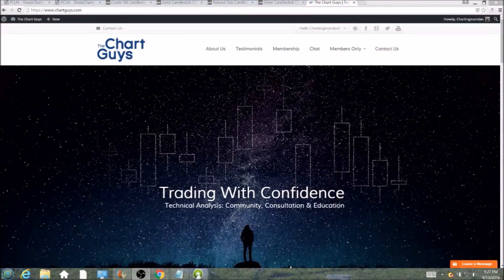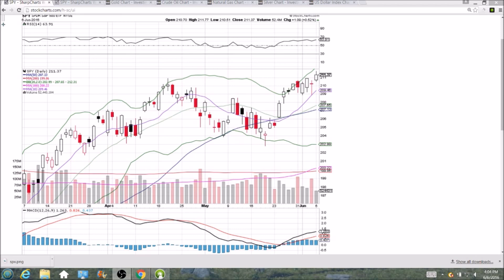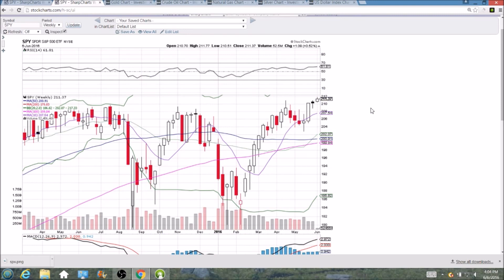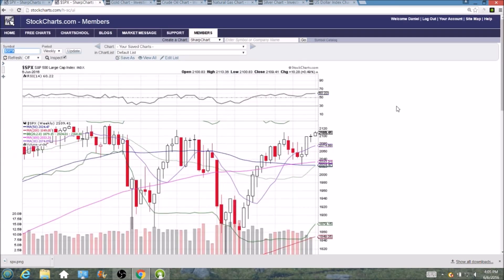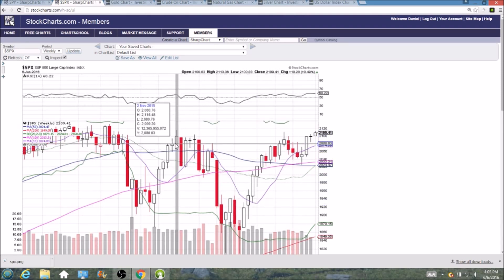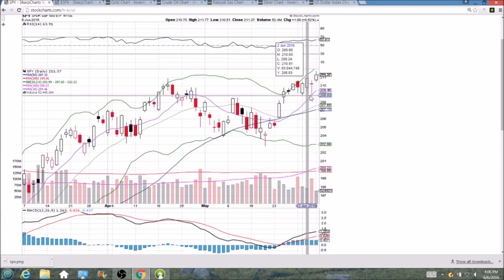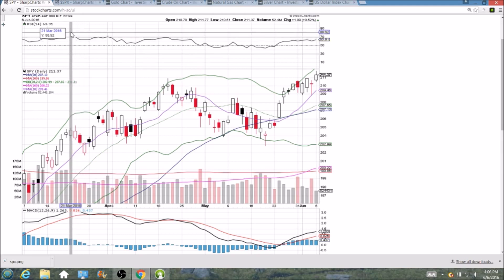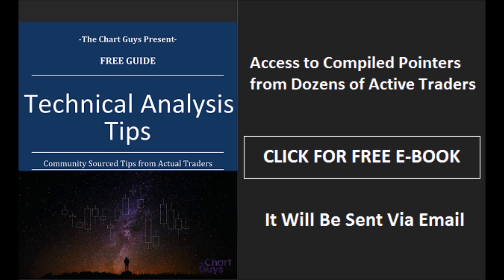SPY Technical Analysis Video 6/6/2016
A look at the daily and weekly SPY charts.